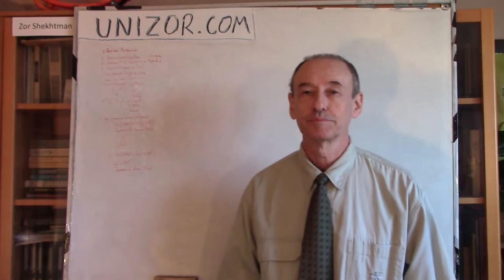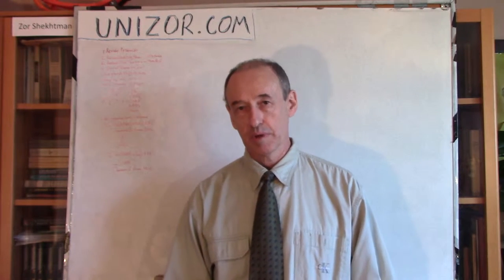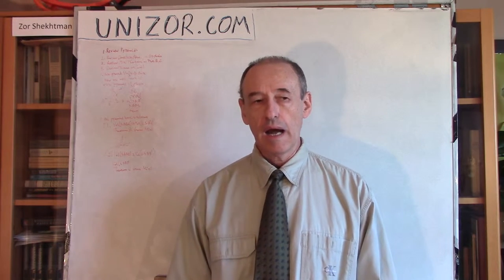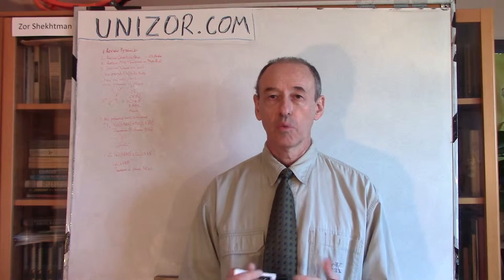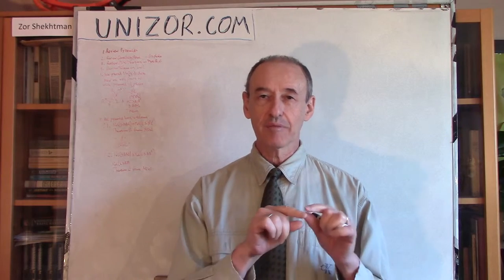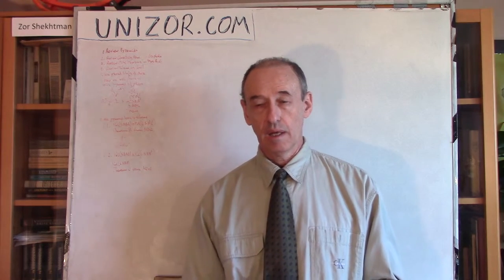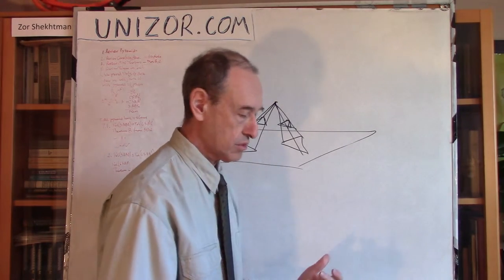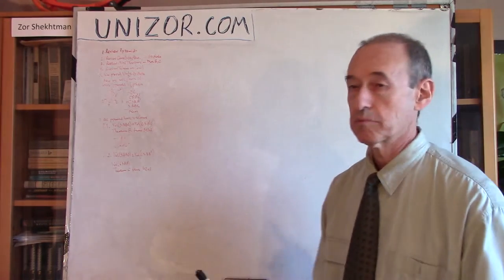Unizor - Geometry3D - Pyramids - Volume from Cavalieri Principle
Volume of Pyramids and Cavalieri's Principle

We will construct a prism from our pyramid that has the same base, altitude and an edge. Then we will show that our prism takes only one third of the volume of this prism.

Assume that SABC is a triangular pyramid with a base plane β that contains triangle ΔABC and apex (top vertex) S.
Let's add a few elements to this pyramid to make a prism.
Construct a plane γ parallel to plane β going through apex S of a pyramid. This plane will contain the top base of a prism we construct.
From points B and C we draw lines parallel to edge SA. These lines intersect with plane γ at points B' and C' correspondingly.
Consider an object bounded by two base planes β and γ and side faces SABB', SACC' and BB'C'C. Obviously, it's a triangular prism, we recommend to prove it as a self-study exercise.

All side faces of this prism are parallelograms.
Draw diagonal B'C in parallelogram BB'C'C.
Consider now two new triangular pyramids inside our prism:
CSB'C' with apex C and base SB'C' and
CSB'B with apex C and base SB'B.

These two pyramids, combined with our original pyramid SABC, dissect the prism into three pyramids. We will prove that the volumes of all three are the same and, therefore, the volume of our original pyramid equals to one third of the volume of prism with the same base and altitude.

First of all, consider pyramids SABC (original one with base ABC) and CSB'C'. They have the same altitudes (the distance between planes β and γ) and congruent bases ABC and SB'C'. Turning pyramid CSB'C' upside down, putting its base SB'C' on plane β and placing its apex into point S, we see two pyramids with congruent bases lying on the same plane and coinciding top vertices. This is exactly the situation discussed in Theorem B of the lecture Mini Theorems 1 of a previous topic 3-D Similarity. Therefore, the volumes of these two pyramids are equal.

Next, consider pyramids SABC (the original one) and CSBB'. Since any vertex in a triangular pyramid can be considered its apex, while the other three vertices form a base, consider our original pyramid SABC with an apex S and base ABC as a pyramid CSAB with apex C and base SAB. Now two pyramids CSAB and CSBB' have common apex C and their bases are two halves of a parallelogram ASB'B'. This is exactly the situation discussed in Theorem C of the lecture Mini Theorems 1 of a previous topic 3-D Similarity. Therefore, the volumes of these two pyramids are equal.

We see that, on one hand, the volume of the original pyramid SABC equals to the volume of pyramid CSB'C' and, on the other hand, the volume of that same pyramid (considered as CSAB with apex C) equals to the volume of pyramid CSBB'. Since these three pyramids combined form a prism, the volume of each pyramid is one third of the volume of a prism, which, as we know, equals to a product of the area of its base and the altitude.

Again, we see that
THE VOLUME OF A PYRAMID EQUALS TO A PRODUCT OF THE AREA OF A BASE AND ONE THIRD OF THE ALTITUDE.